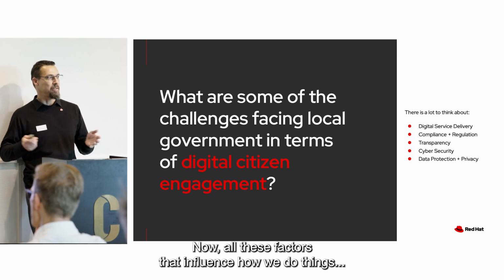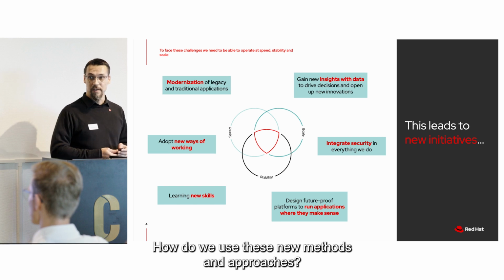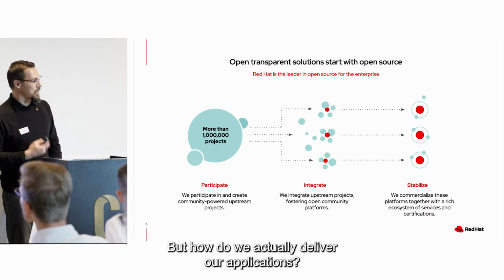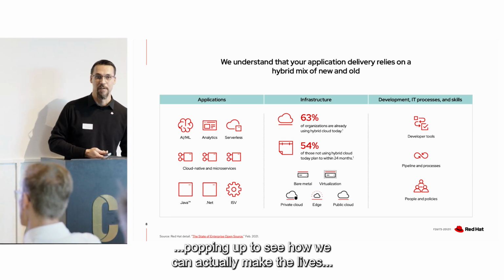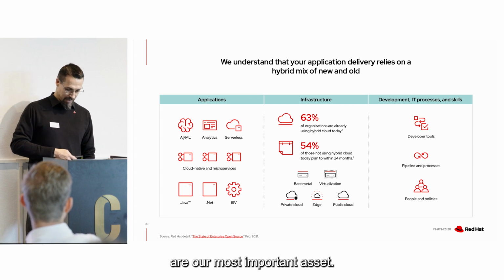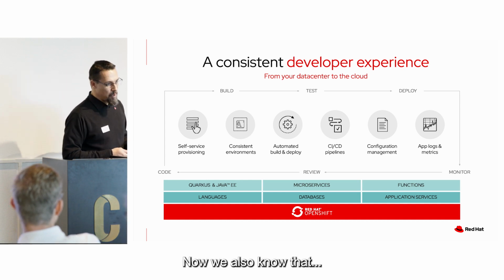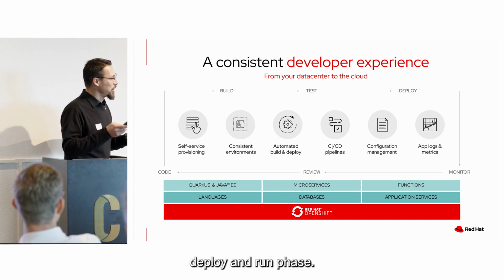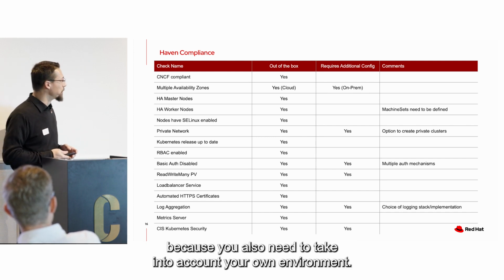RedHat pitch - Haven Community bijeenkomst 31-10-2023